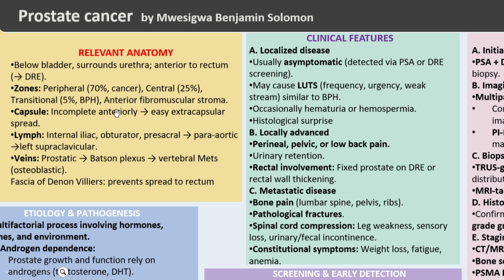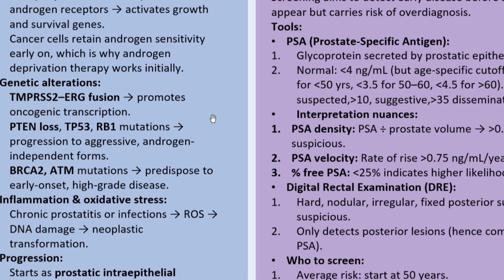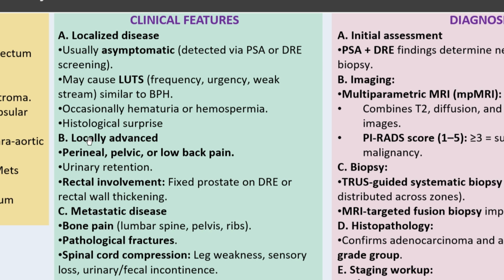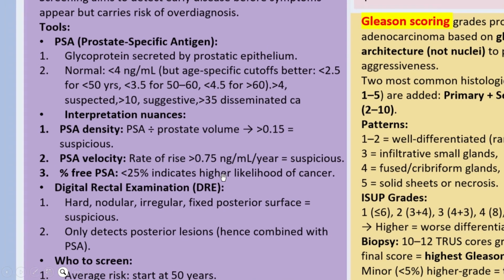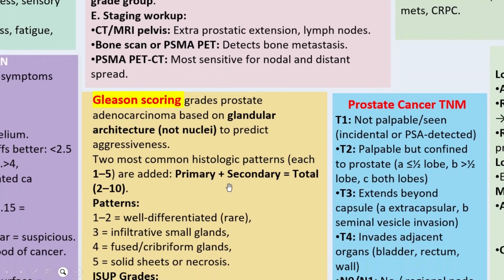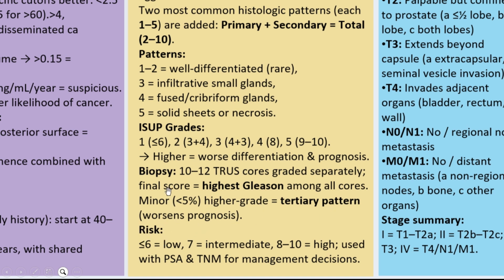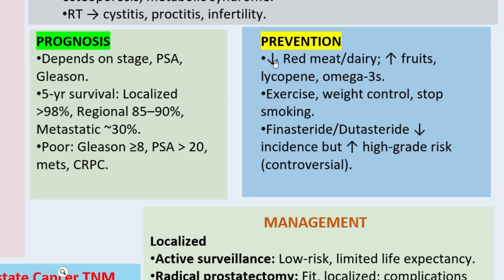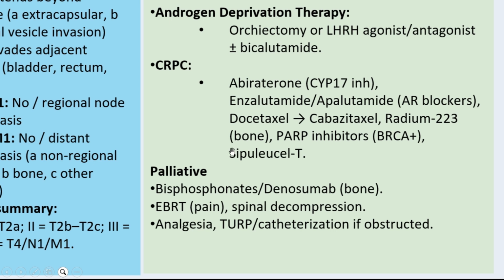Prostate Cancer: PSA, Gleason Score, TNM Staging & Management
Prostate cancer explained for medical students: anatomy, risk factors, PSA, DRE, Gleason grading, TNM staging, investigations, and management.

This Med 1Pager surgery and urology video gives a high-yield approach to prostate cancer from screening and diagnosis to localized, advanced, and metastatic disease.

Key topics covered:
- Prostate anatomy and cancer zones
- PSA, DRE, MRI, biopsy, and staging
- Gleason score and Grade Group
- TNM staging and risk stratification
- Active surveillance, prostatectomy, radiotherapy, ADT, and metastatic treatment

Chapters:
00:00 Prostate anatomy and cancer spread
02:47 Androgens and disease development
05:04 Clinical presentation
07:30 Screening and early detection
10:59 Histological diagnosis
12:41 MRI-targeted biopsy
13:18 Gleason scoring
16:50 TNM staging
18:02 Treatment complications
19:13 Prognostic factors
22:20 Castration-resistant disease and palliation